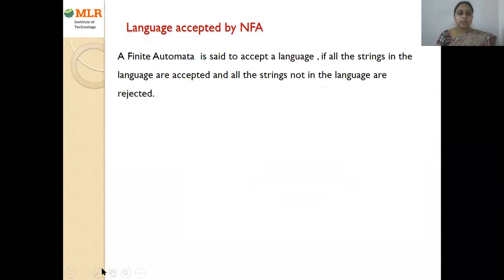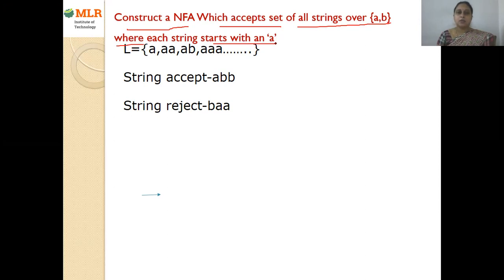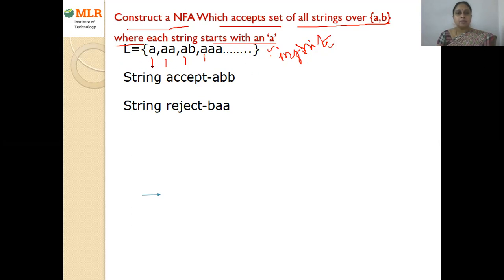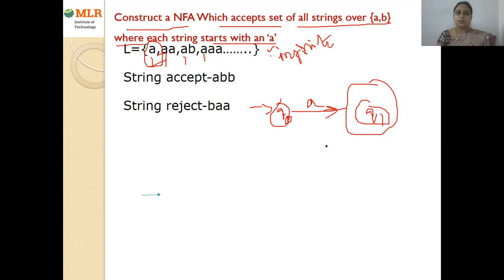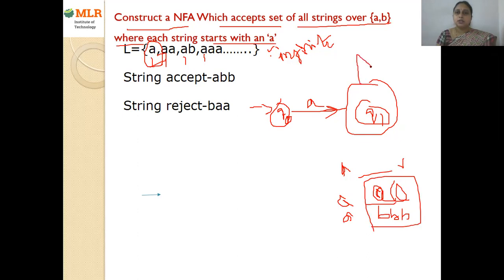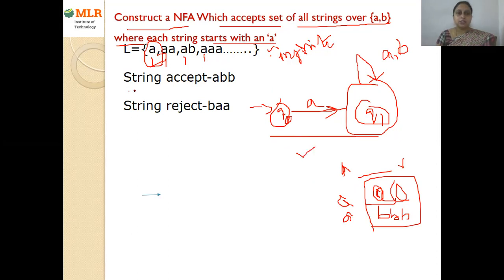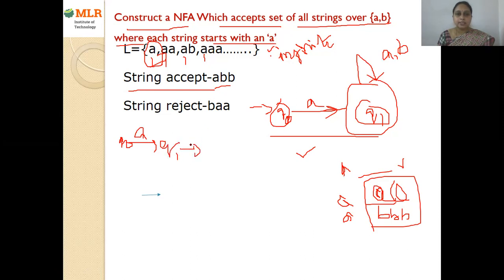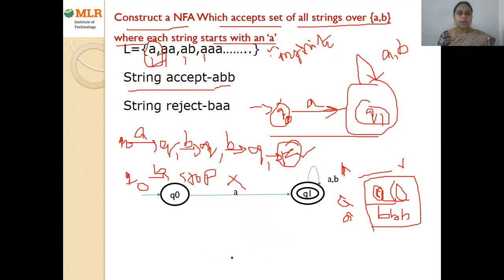LEC11 Design NFA starts with a